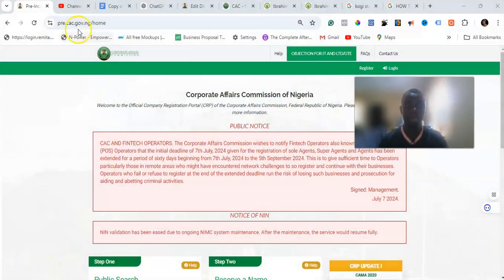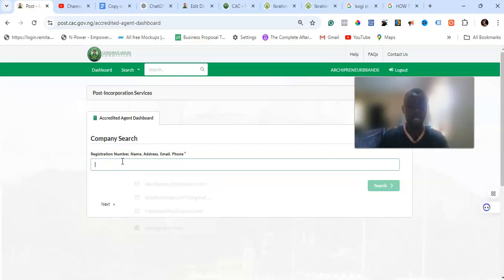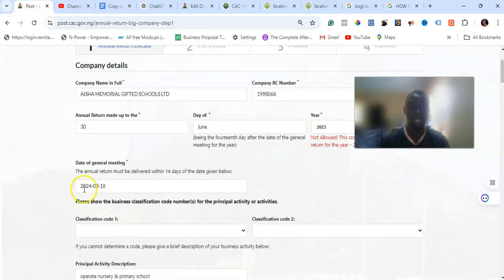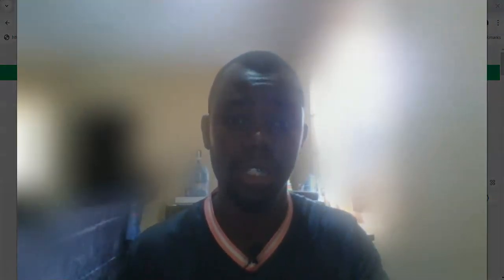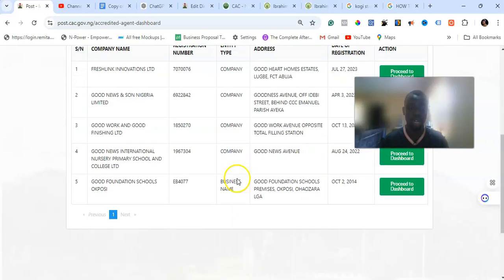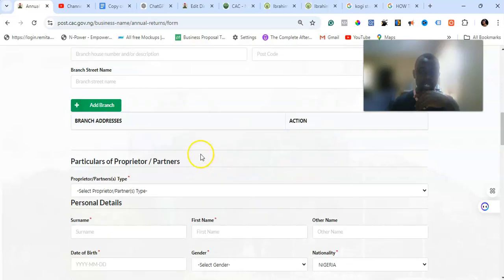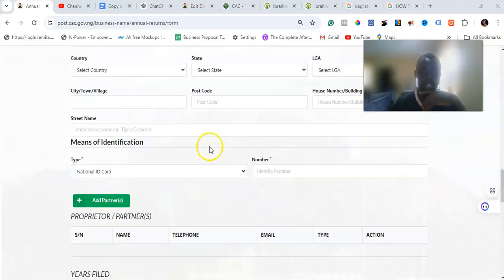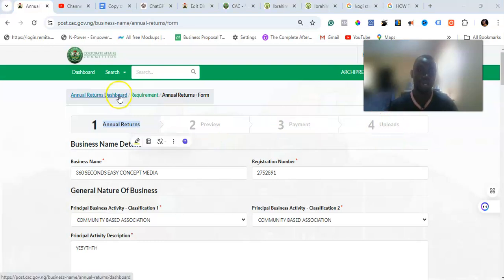HOW TO FILE ANNUAL RETURN WITH CAC IN NIGERIA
Learn how to file your annual return with the Corporate Affairs Commission (CAC) in Nigeria all by yourself! This comprehensive step-by-step guide is perfect for entrepreneurs, business owners, and aspiring CAC registration agents who want to handle this essential process without hassle.

In this video, you'll discover:

The importance of filing annual returns and avoiding penalties
A detailed walkthrough of the filing process on the CAC portal
Insider tips to ensure your submission is successful
Whether you're starting a CAC registration business or just want to manage your company's compliance, this guide has you covered. Plus, gain exclusive access to our post-incorporation course by clicking this